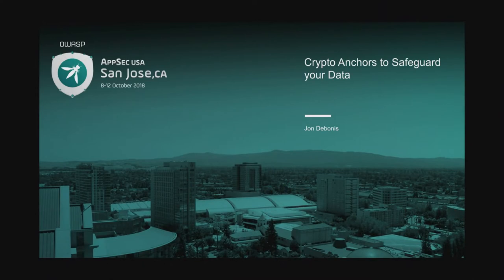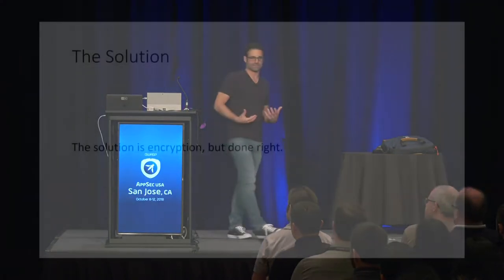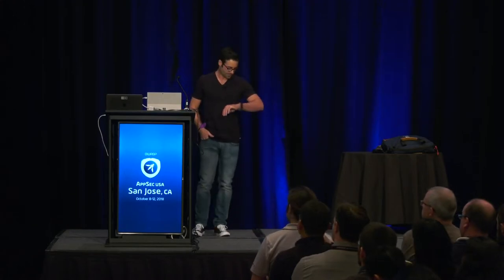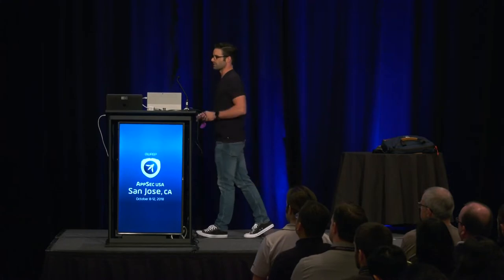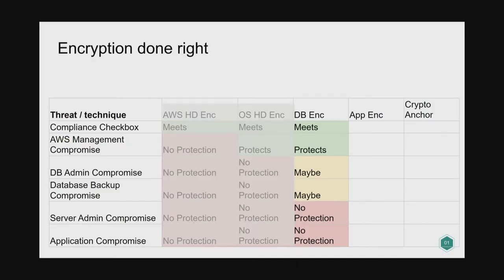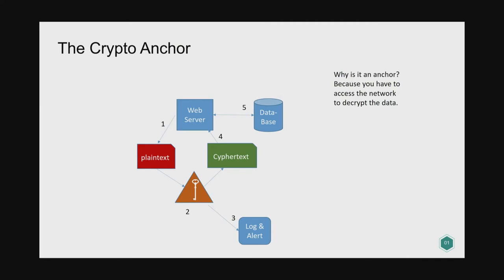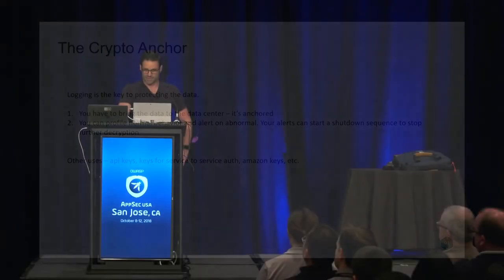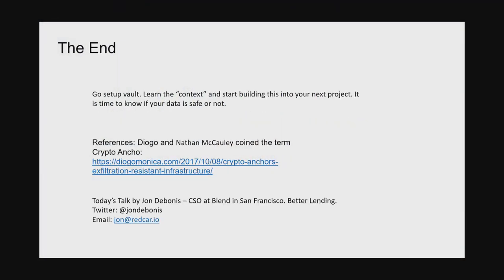Web application compromise mitigation with crypto anchoring - Jon Debonis - AppSecUSA 2018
Today’s world of Equifax breaches is the same old data security problem. In the past you’d need a solid SQL injection to pull all the records of a database. Now days, you need an RCE on the application server. The root problem has not changed. The app server has keys to database, decryption, and a public presence. How do you protect data in this architecture. A solution is crypto anchoring paired with effective monitoring.

Speakers

Jon Debonis
Head of Security / CSO, Blend
Hi. I'm Jon. I study companies who've kept huge amounts of data secure, and try to replicate their success.